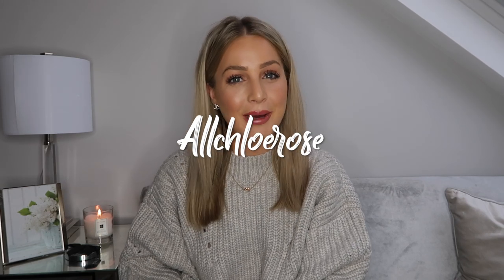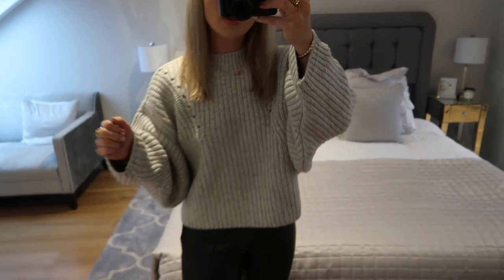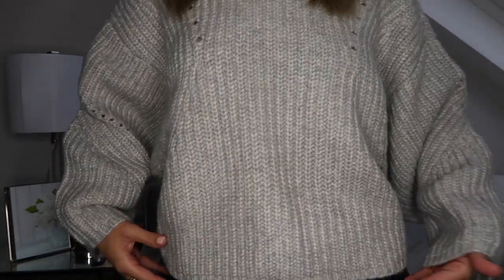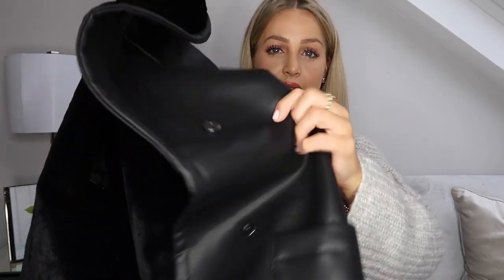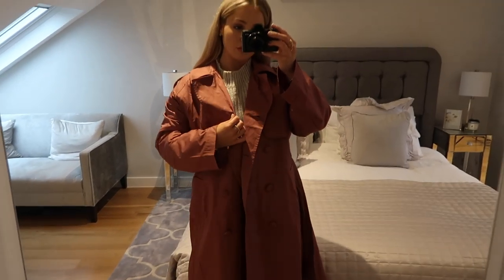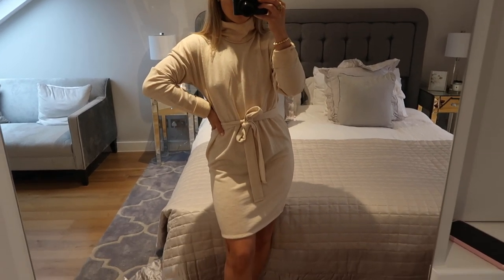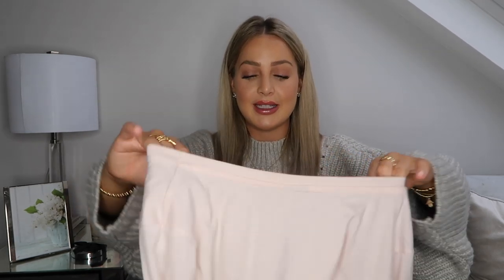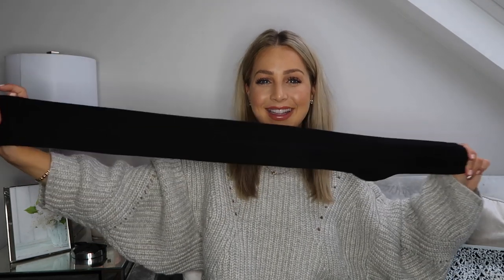ASOS WINTER HAUL | CYBER WEEK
ASOS WINTER HAUL